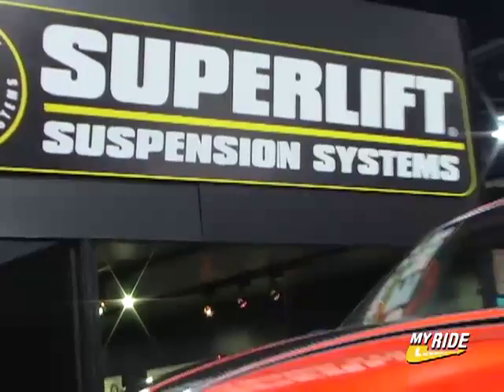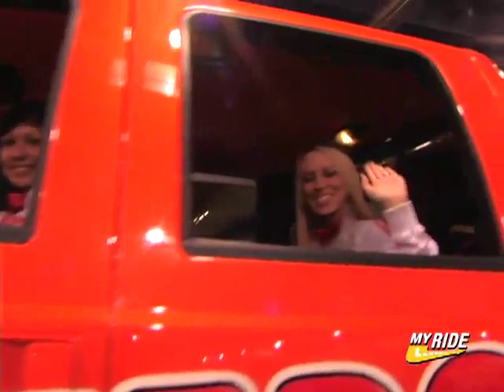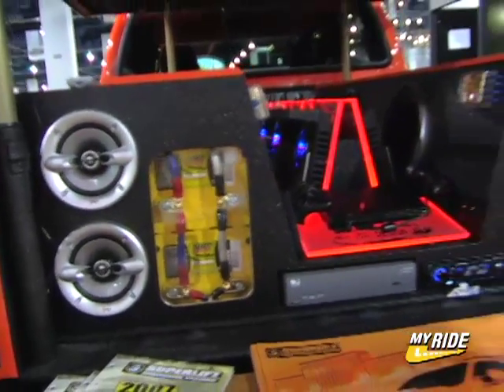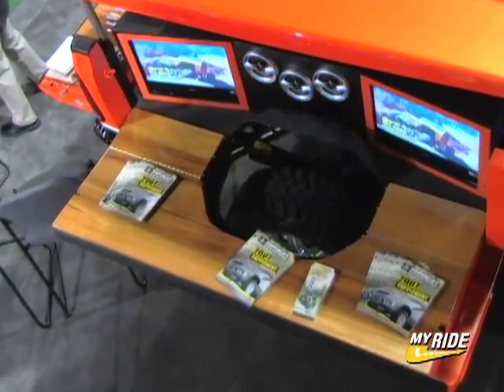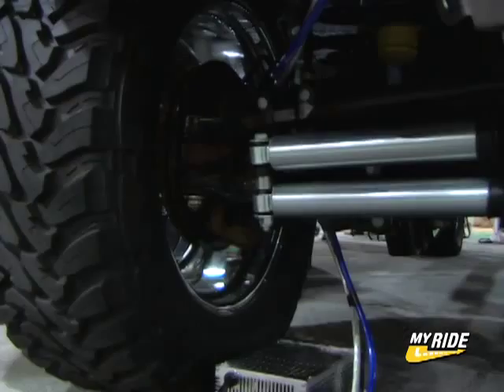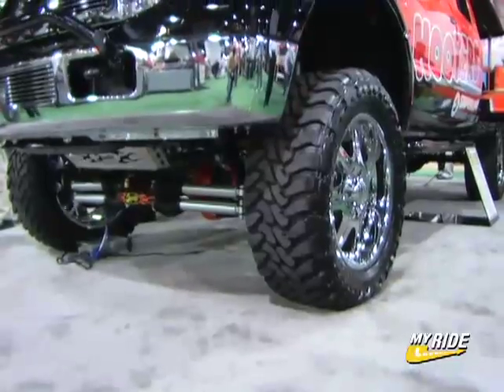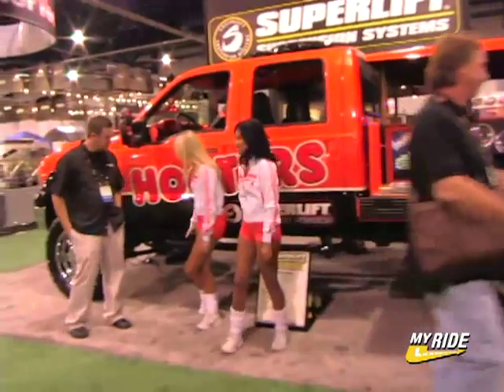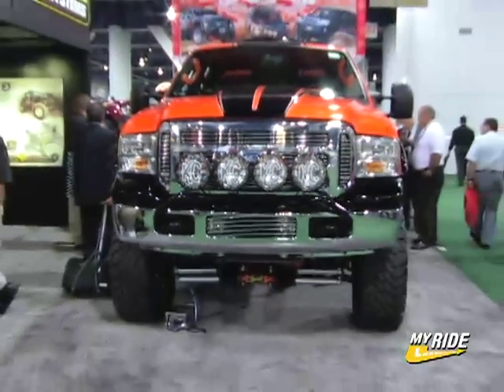SEMA: Superlift Hooters Truck